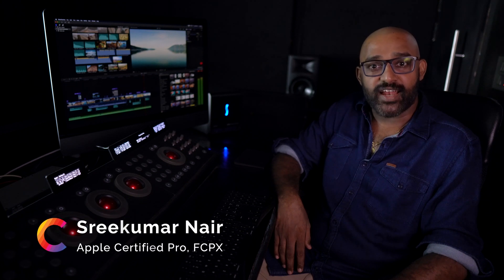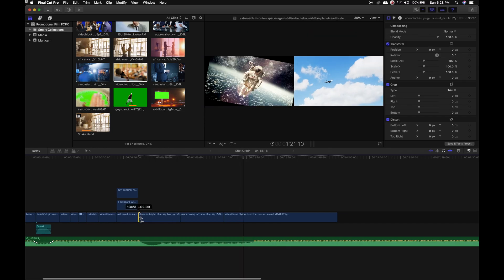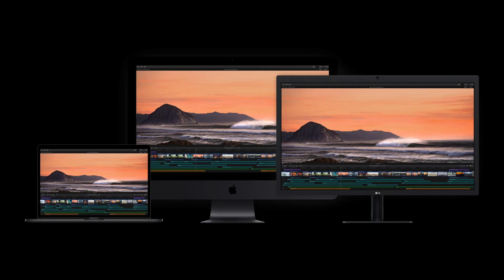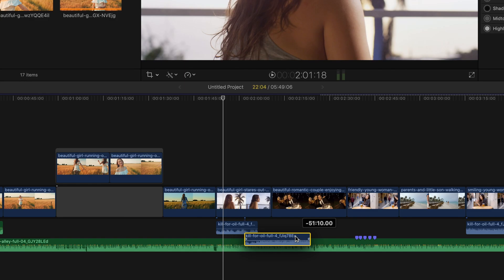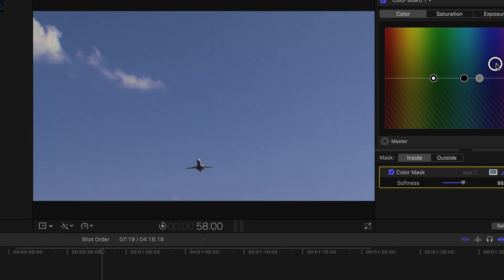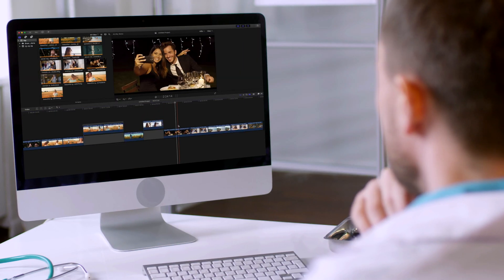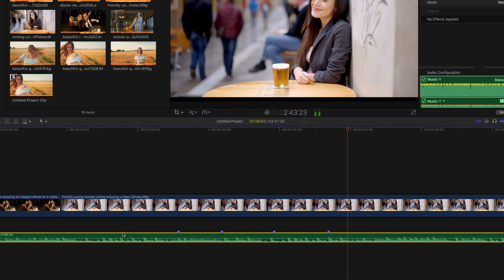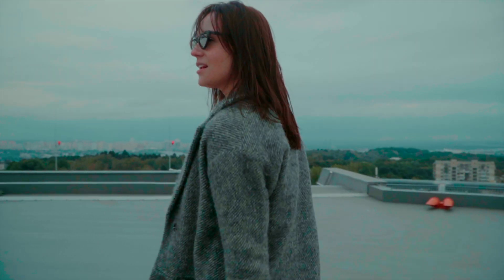Final Cut Pro X MASTER CLASS ROOM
Are You Looking For The Best Final Cut Pro Training?
Editing is a business. Sreekumar Nair helps You To Edit Smarter. He’s been an editor, colourist and an Apple Certified Pro working in Malayalam Film Industry for the last 20 years. He knows the challenges editors face everyday and is dedicated to helping every editor discover the power of Final Cut Pro X.